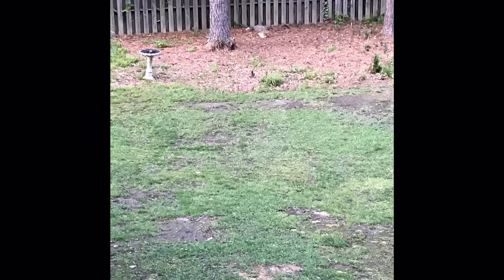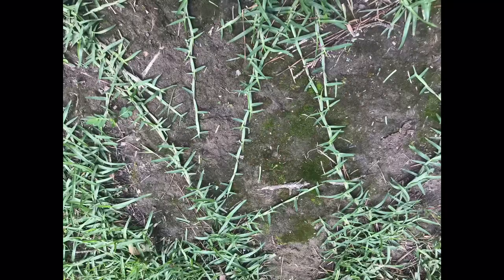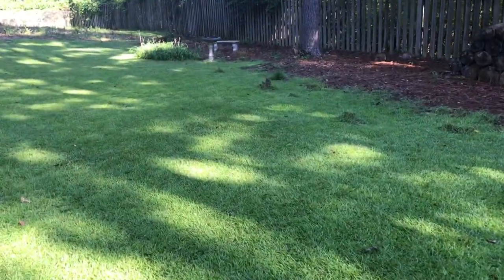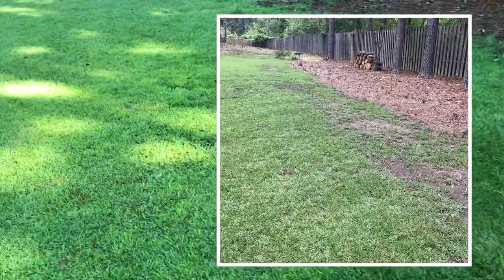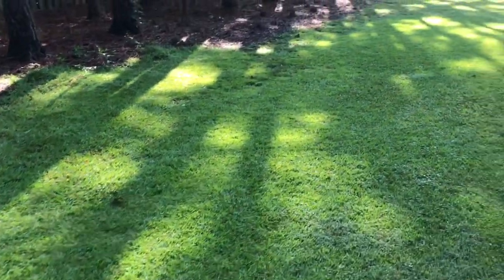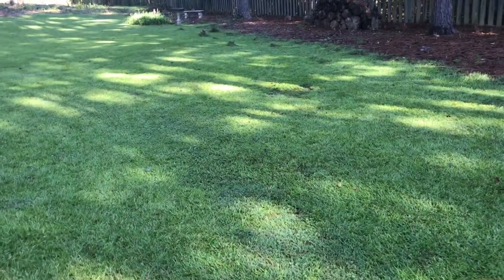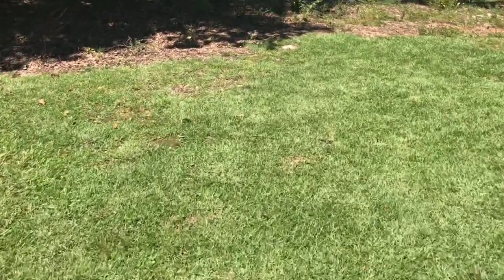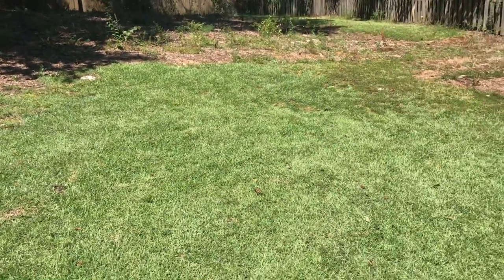Centipede Lawn Transformation - without grass seed or sod | Pre-Emergent Warning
Here I discuss the main tips of getting your grass to naturally fill in bare or weak areas without the need for grass seed or sod, especially for warm-season grasses like Centipede and St. Aug grasses.

Anugreen 16-0-2 (w/ 2% iron and 16% organic matter for soil health)
Simple Lawn Solutions hose-end 15-0-15
Potassium boost heading into winter-Simple Lawn Solutions 0-0-25

Celsius herbicide

DIY Pest Control (What the Pros Use) for Indoor/Outdoor (safe for all grass types):

Liquid dethatch products I recommend that would help alleviate thatch issues, rather than using a dethatcher or thatch rake in Centipede Grass:
LawnStar Dethatcher
Nature's Lawn Biological Dethatcher
PetraTools Liquid Dethatcher

Instagram: Centipede Central Lawn Care